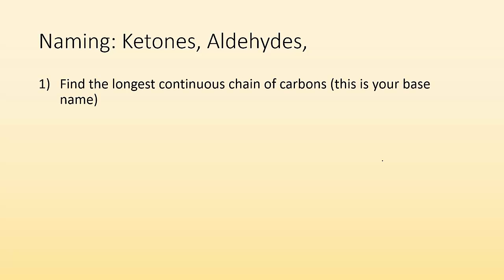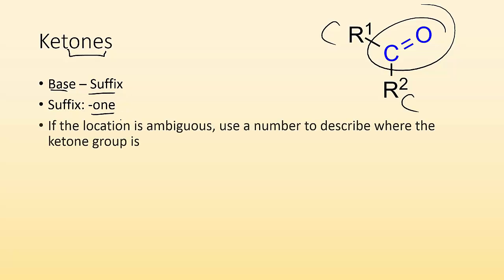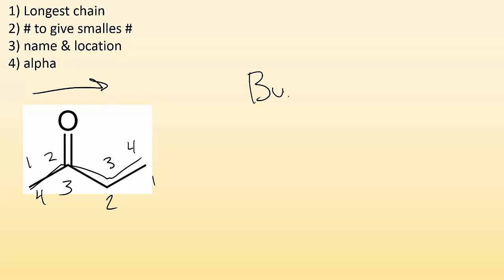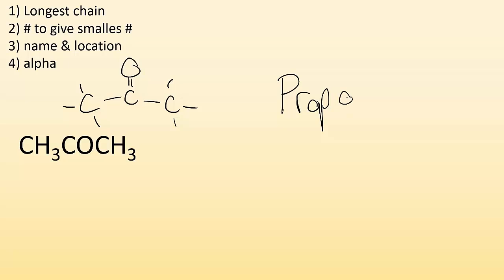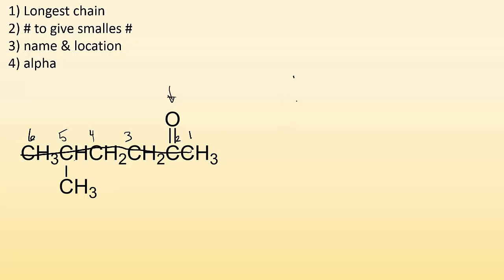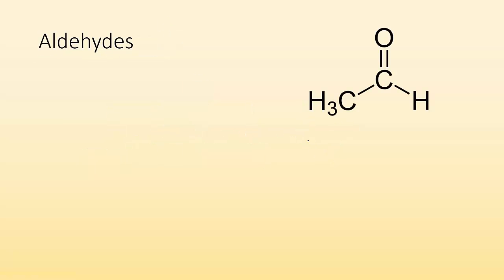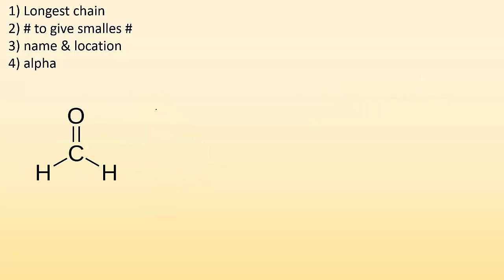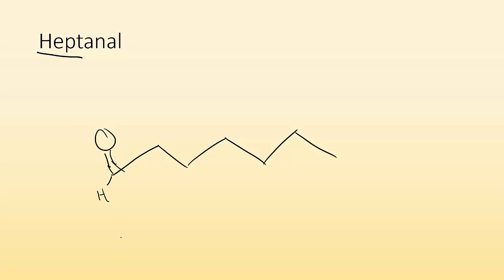Naming- Ketones and aldehydes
This video will cover how to name ketones and aldehydes